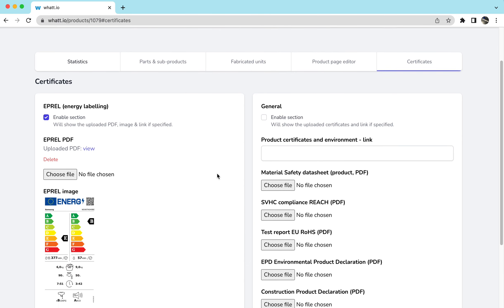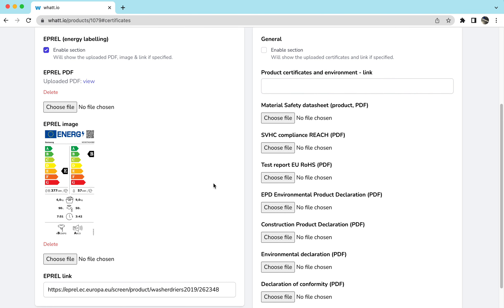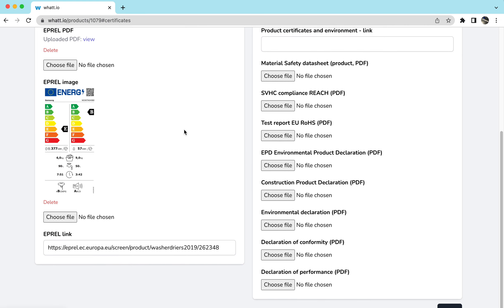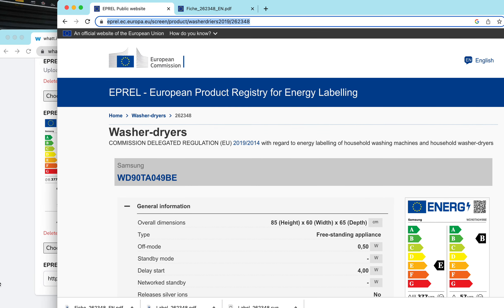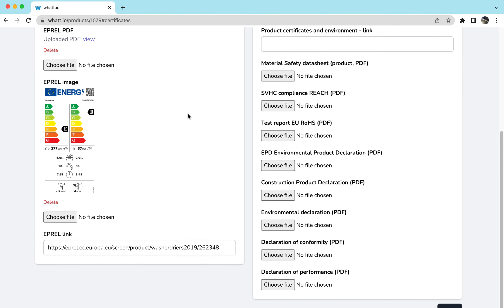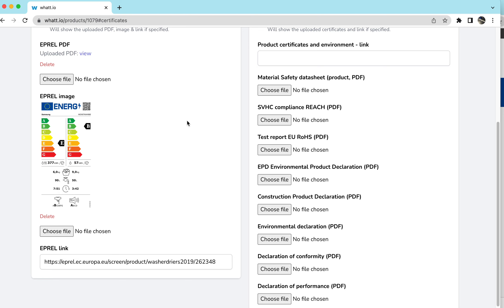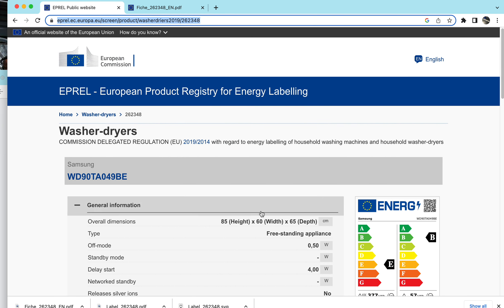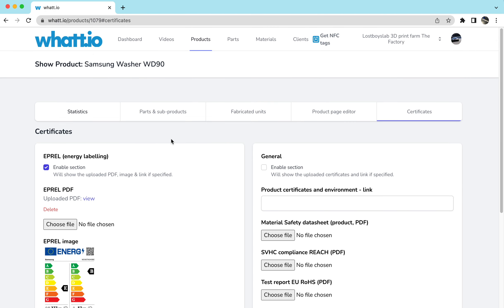EPREL update feature in whatt.io administration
whatt.io now have full support for EPREL - European Product Registry of Energy labelling. This short video shows how you can add EPREL documents and link it to the product passport in whatt.io